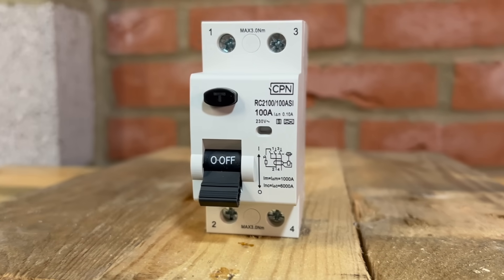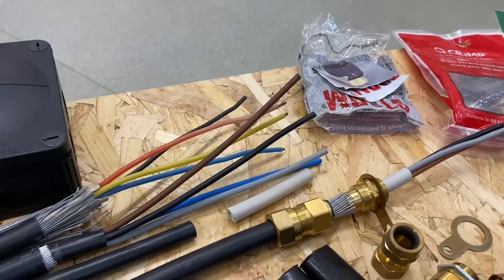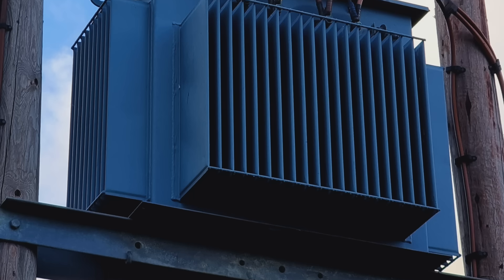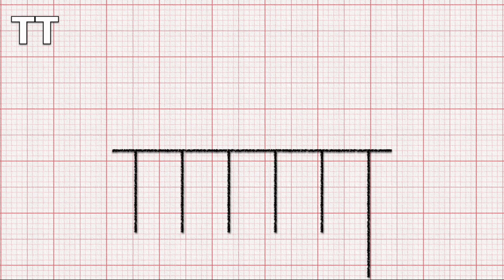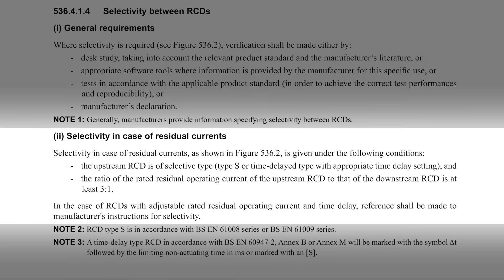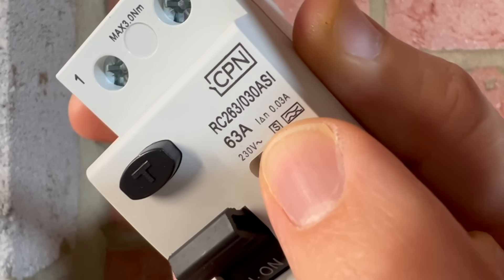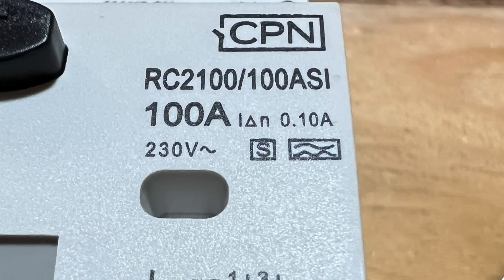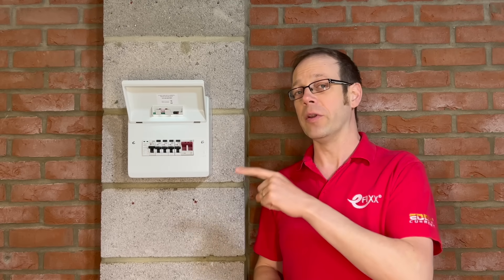Where Would I Use a Time-Delayed RCD?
Time-delayed RCDs (or Type S RCDs) might sound like a contradiction as RCDs are supposed to trip instantly to keep people safe. 🤔 In this video, Joe Robinson demystifies time-delayed RCDs and explains why they’re essential for selectivity in certain electrical installations.

We'll cover:
✅ Why using an RCD with a time delay doesn't mean you're compromising on safety
✅ How selectivity between RCDs works according to BS 7671 Regulation 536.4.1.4
✅ The importance of the 3:1 ratio between upstream and downstream RCDs
✅ Why simply choosing a higher rating RCD without a time delay won't solve the problem

👉 Watch now to make sure your RCD installations are fully compliant and safe—and avoid unnecessary tripping that could bring down healthy circuits! 🔌

💡 Click the link to access our free training package and earn a CPD certificate!

🛠️ Timestamps:
0:00 — Time-delayed RCDs — a contradiction?
0:18 — RCD misconceptions and what they’re really for
0:35 — Free training reminder — get your CPD certificate!
0:46 — Basic protection vs. fault protection
1:18 — Additional protection: protecting people and livestock
1:40 — RCDs in TT systems — why they matter
2:26 — RCBOs and the problem with sub-mains
2:49 — Selectivity problems with multiple RCDs
3:10 — BS 7671 Regulation 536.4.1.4 explained
3:51 — Time-delayed RCD (Type S) — what it does
4:15 — Why time delay alone isn’t enough
4:35 — The 3:1 ratio — why it matters
4:47 — 30mA vs. 100mA RCDs — don’t get caught out!
5:16 — Summary — meeting both requirements for selectivity
5:23 — Wrapping up — when you need a time-delayed RCD
5:35 — Training reminder — get your certificate
5:47 — Next video